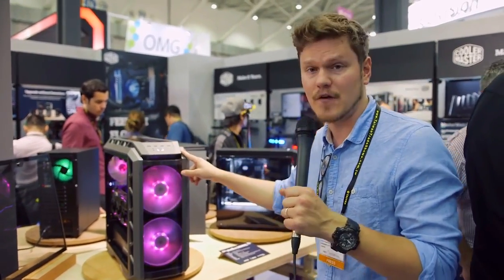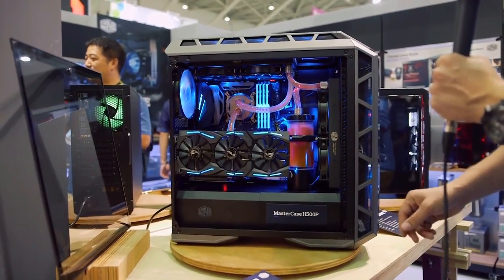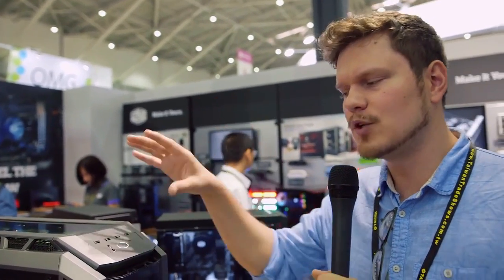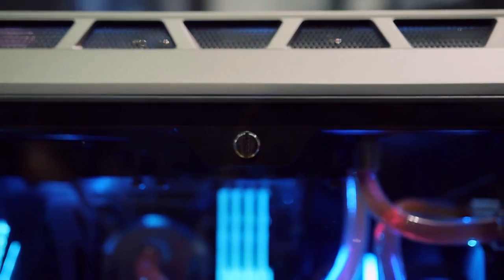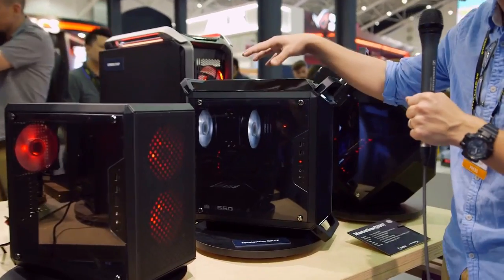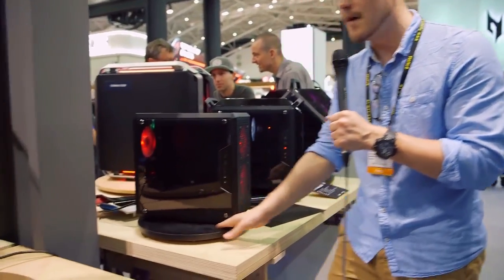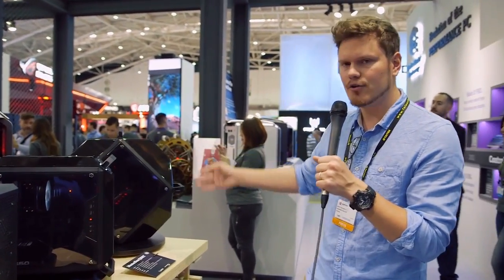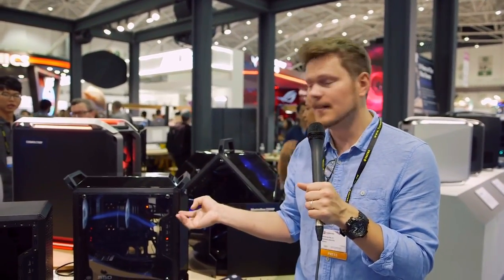My Next Airflow Case - Cooler Master H500P!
Help me reach 100k by next year! Im Trying to make this channel great. I appreciate all the love and support❤️